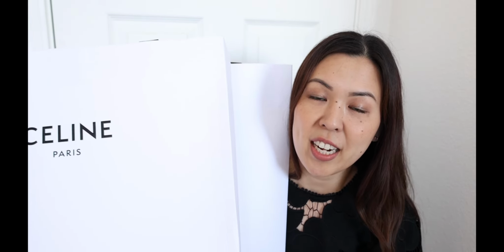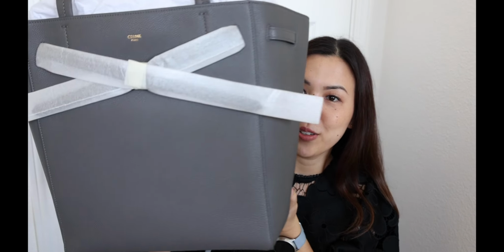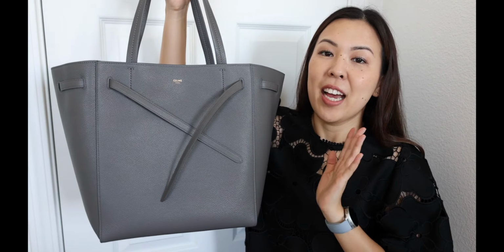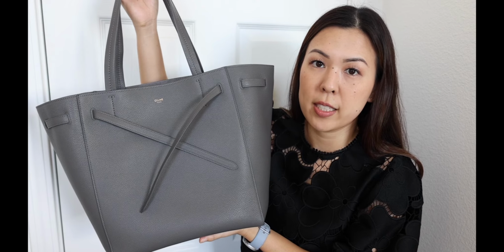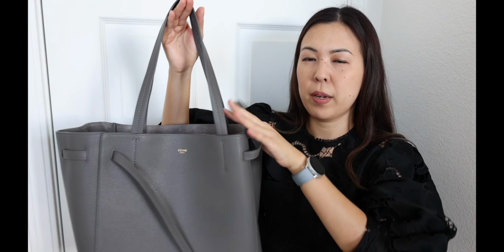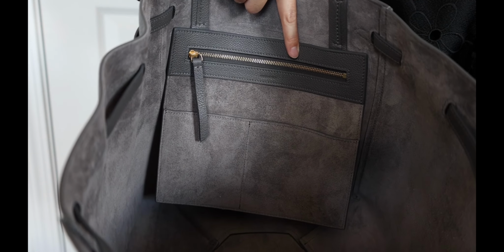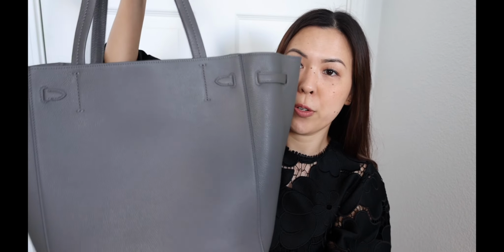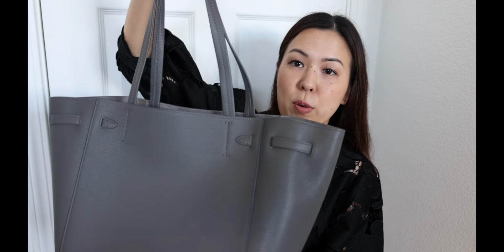UNBOXING My New Celine Cabas Phantom Tote. First Impressions. My First Celine Bag!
Treating myself to a new tote bag from Celine - the Cabas Phantom Tote in Small. This is my very first purchase from Celine and I am so excited!

Shelly at Simple Casual Chic